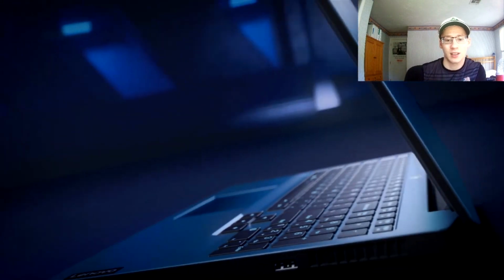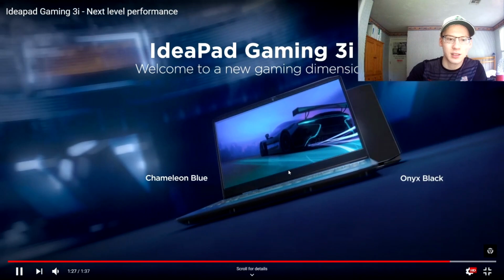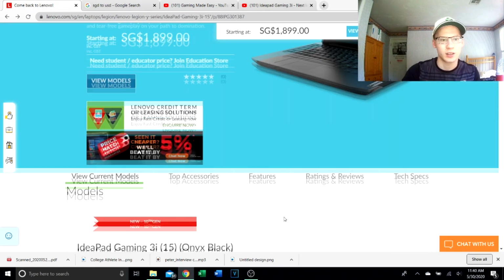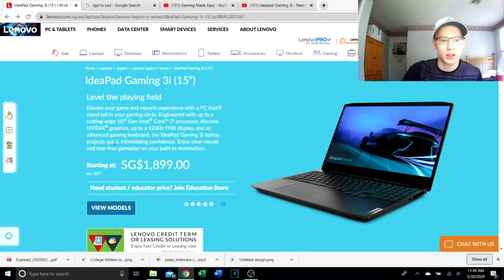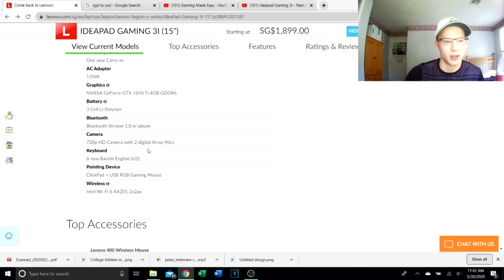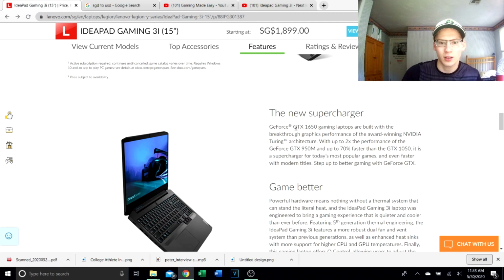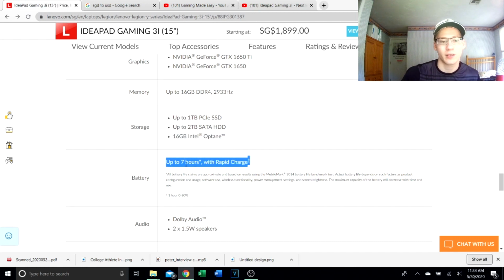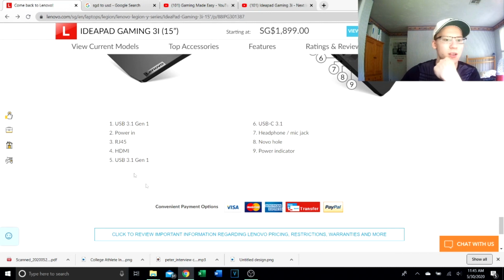NEW Lenovo 3i Gaming Laptop Overview!!!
Link to L340